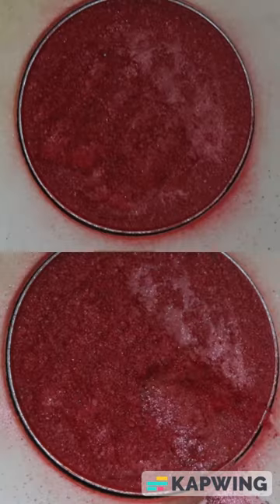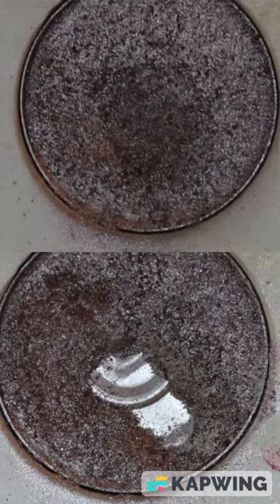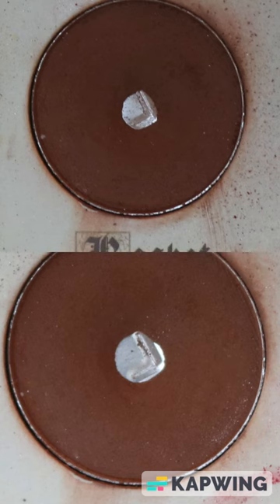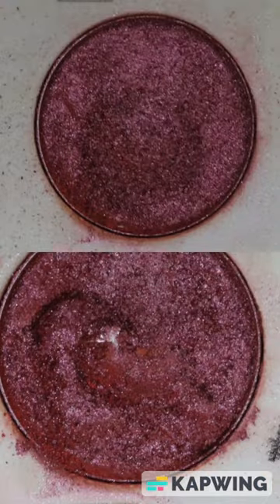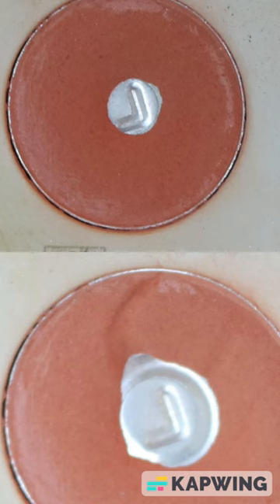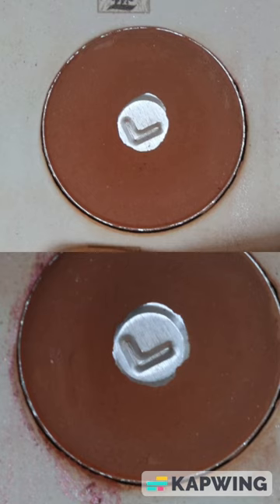How is my pan that palette going....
I'm working on the Storybook Cosmetics Little Red Riding Hood palette this year. I'm working towards completely finishing all of the eyeshadows. pan that palette